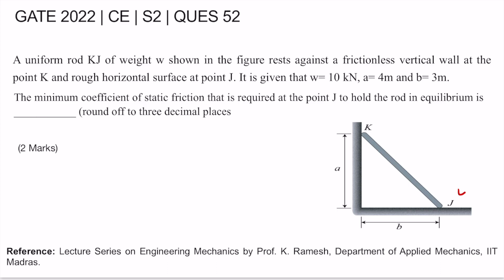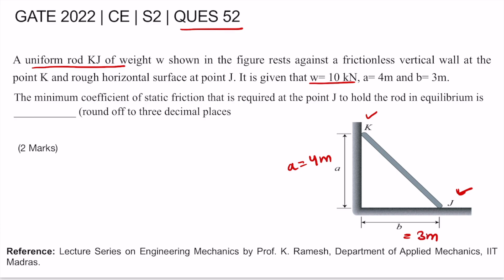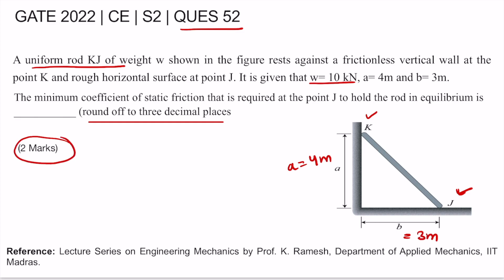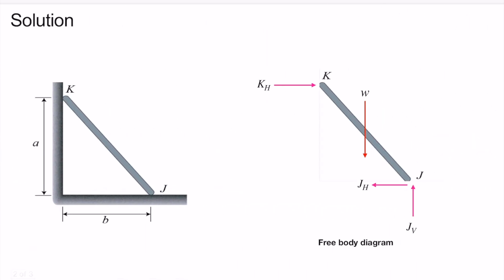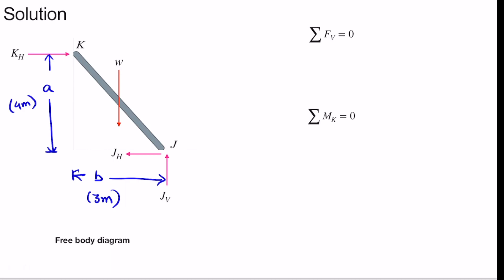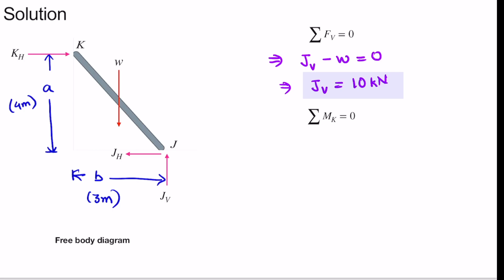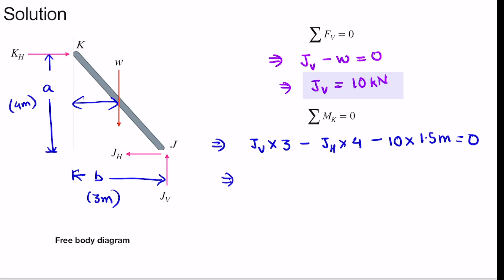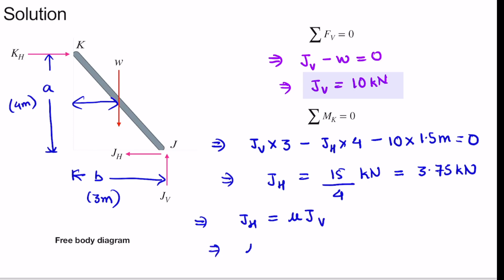Q52 CE 2022 S2